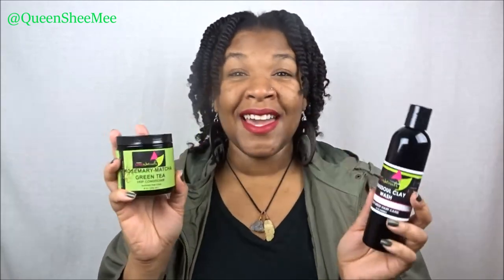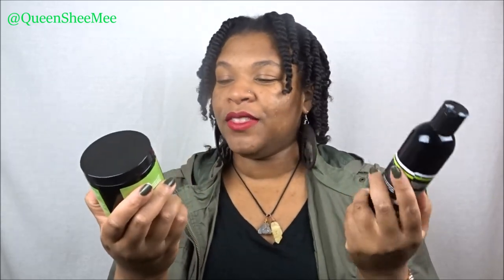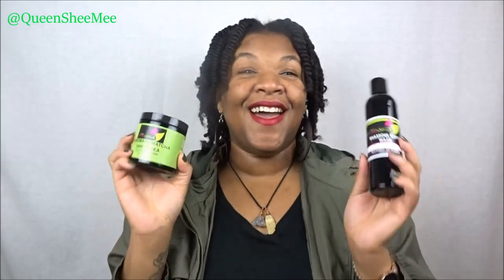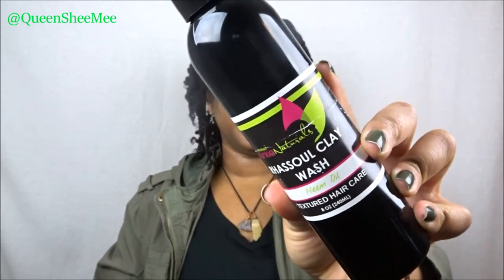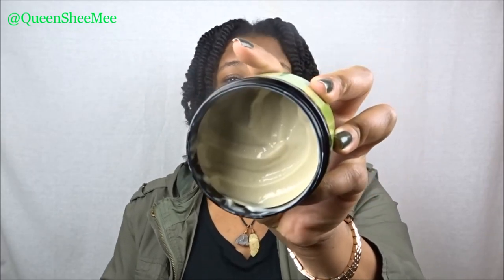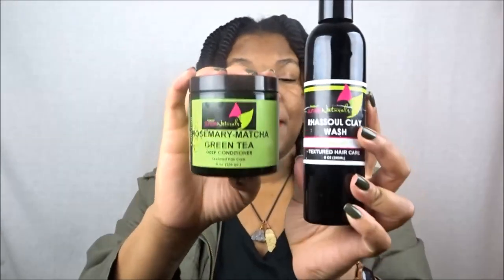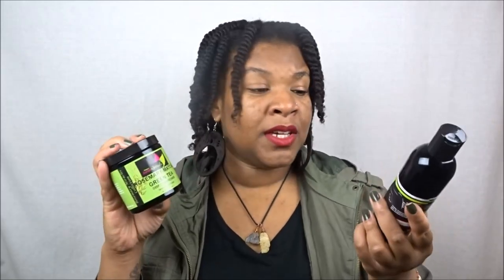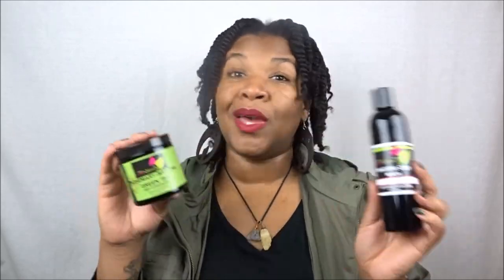Product Junkie Naturals Review | Type 3/4 Natural Hair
Hi Queens! My first WashDayReview of 2019 is featuring "Product Junkie Naturals"! This blackownedbusiness is ran by a BlackWoman named Denise.

Influenster: Queen Esther S.